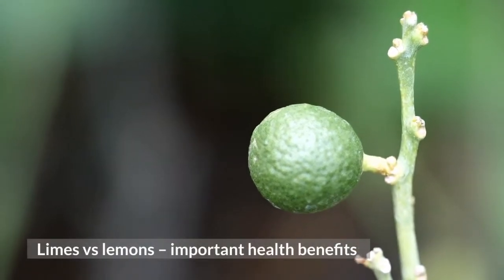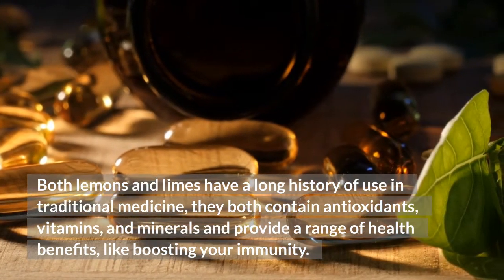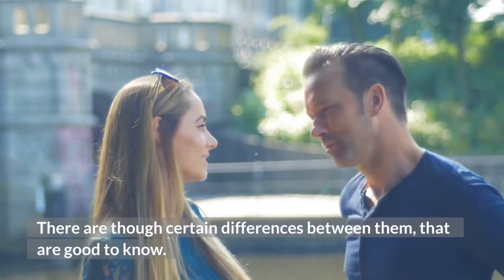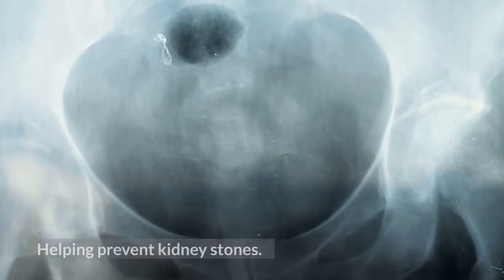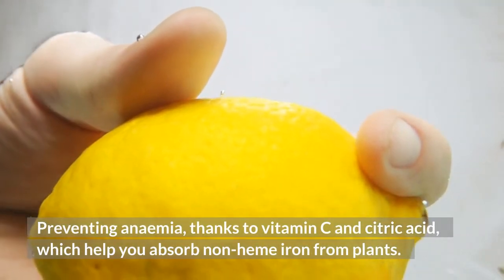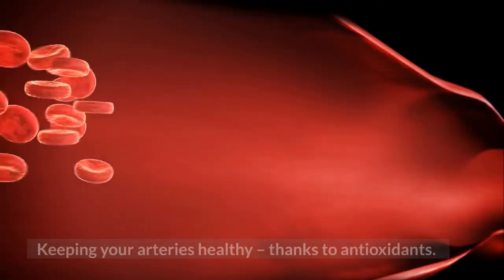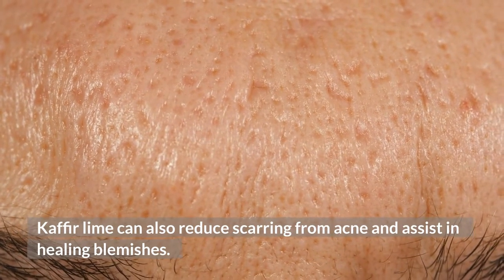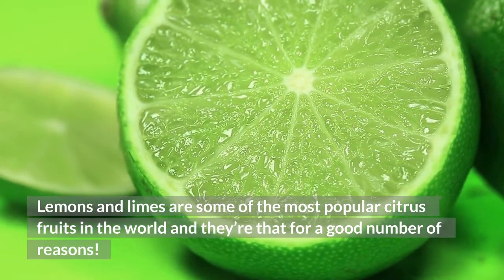Limes vs. Lemons - important health benefits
Lemons and limes are both citrus fruit sharing very similar nutritional profiles. Both lemons and limes have a long history of use in traditional medicine, they both contain antioxidants, vitamins, and minerals and provide a range of health benefits, like boosting your immunity. There are though certain differences between them, that are good to know.

Their shared benefits include a high level of vitamin C, an important antioxidant, helping protect our cells from damage, boosting the body’s iron absorption and production of collagen and supporting the immune system. They both contain flavonoids, rich in anti-inflammatory, antidiabetic, cancer-fighting, and neuroprotective properties. Lemons and limes can also both help you with healthy weight loss.

The main health benefits of lemons are:

Significantly lowering some risk factors for heart disease (thanks to not only Vitamine C but also the fibre and plant compounds).
Helping prevent kidney stones.
Preventing anaemia, thanks to vitamin C and citric acid, which help you absorb non-heme iron from plants.
Improving digestive health, thanks to soluble fibre.
Limes can provide a healthy, natural solution to:

Sickle cell anaemia – a condition that causes the bone marrow to produce misshapen, sickle-shaped red blood cells.
Keeping your arteries healthy – thanks to antioxidants.
E. coli bacteria, causing food poisoning, successfully fought by Kaffir limes.
Acne-causing bacteria. Kaffir lime can also reduce scarring from acne and assist in healing blemishes.
According to some studies, lime’s antibacterial abilities can help fight cholera.
Maintaining nerve function and healthy blood pressure levels, thanks to high potassium levels.
Lemons and limes are some of the most popular citrus fruits in the world and they’re that for a good number of reasons!